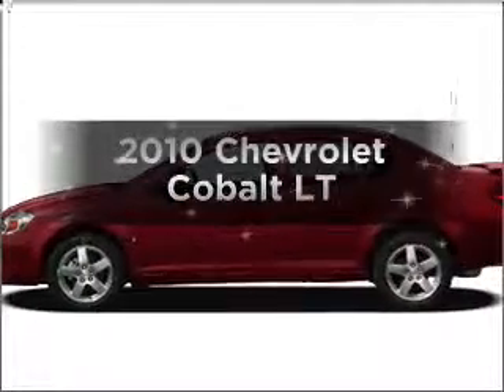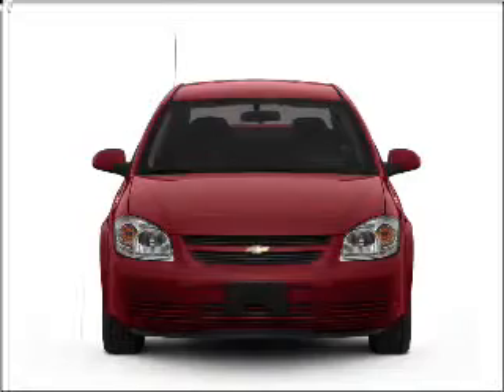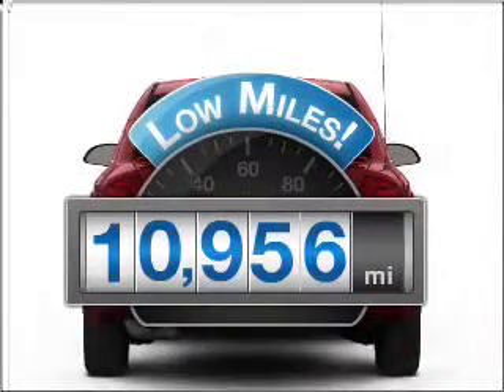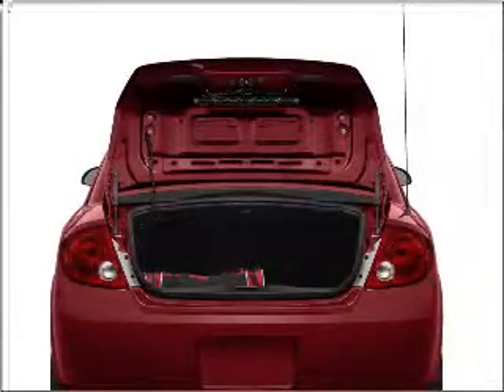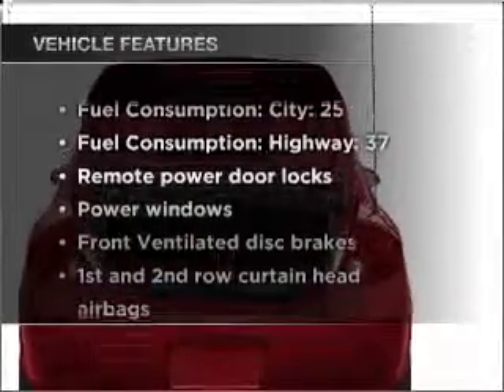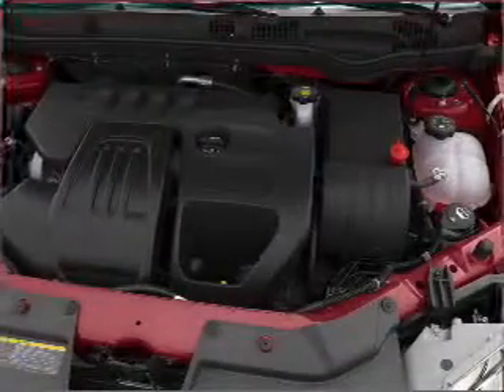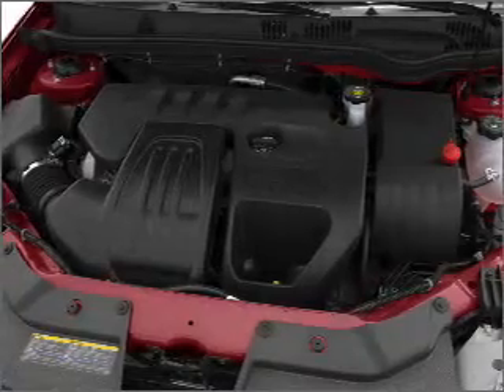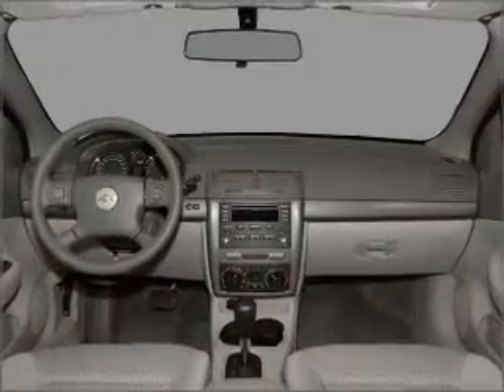2010 Chevrolet Cobalt - La Mesa CA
Year: 2010
Make: Chevrolet
Model: Cobalt
Trim: LT
Engine: 2.2 liter inline 4 cylinder 16 valve
Transmission: Automatic
Color: Red
Mileage: 10956
Address:
7601 Alvarado Rd